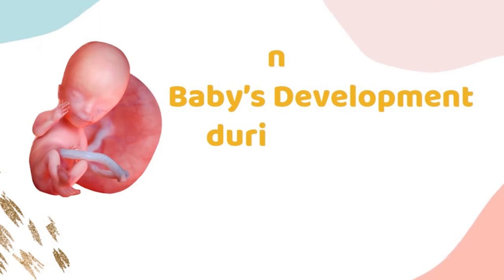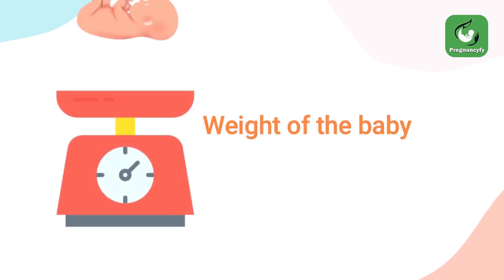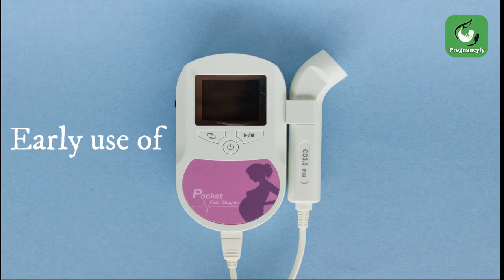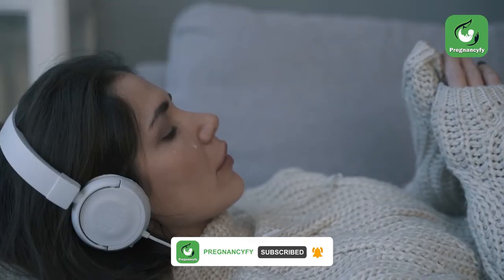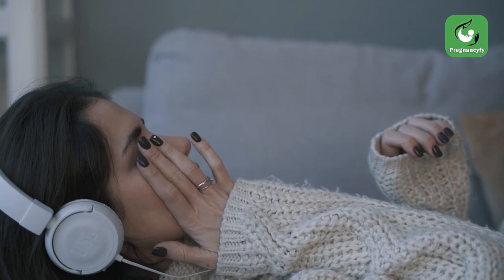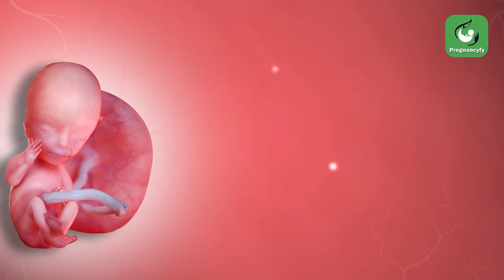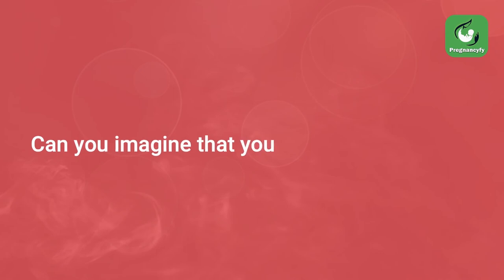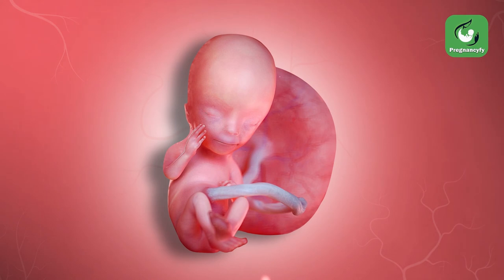Stages of Pregnancy Week by Week (12 week baby bump)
Your baby has more than doubled in size during the past three weeks. Babies get fingernails and toenails in the pregnancy week 12, and the nails start to appear from these beds. The baby learns to respond during this week of your pregnancy.

Your pregnancy diet should provide all the nutrition the fetus needs to grow into a healthy baby.

Be sure to support us!